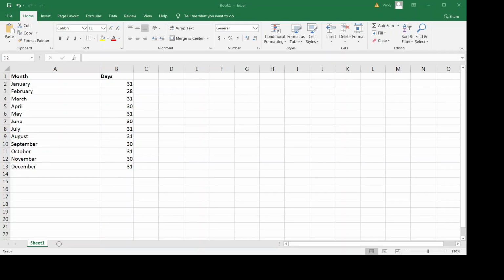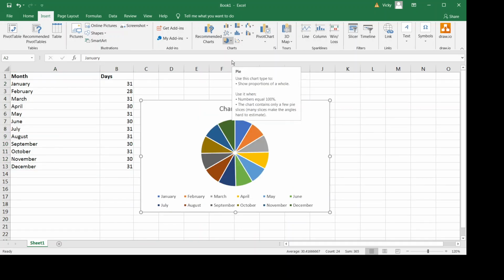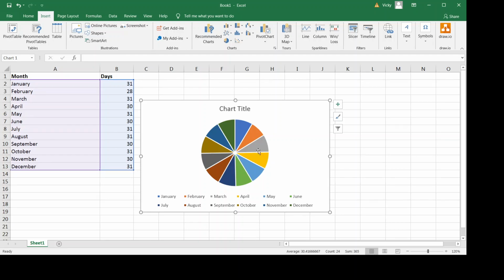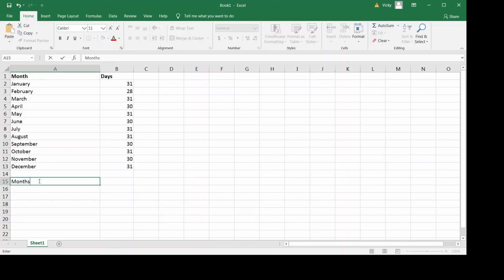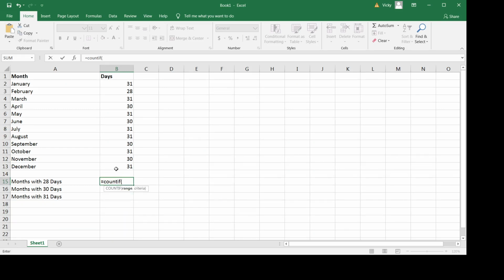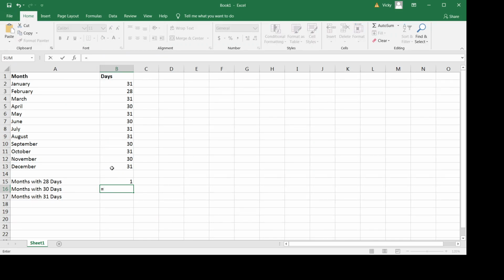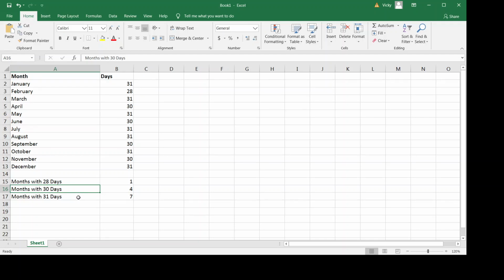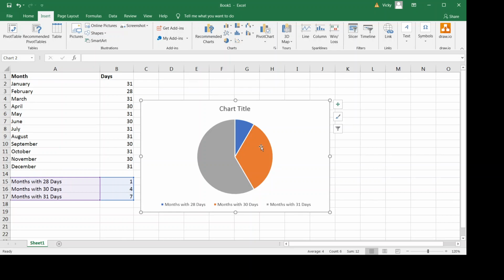Excel Tutorial Making A Pie Chart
Here we show a brief tutorial on how to make pie charts in Excel. We then move on to counting data items in a bin.